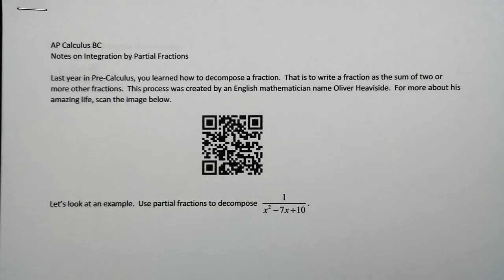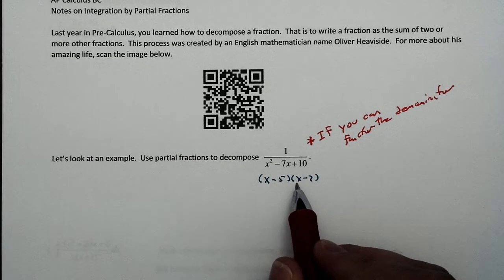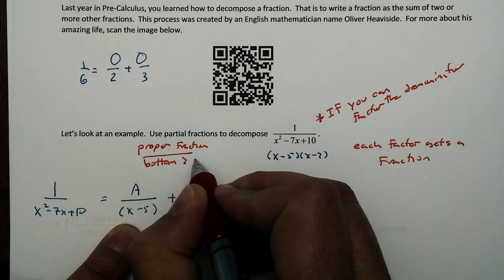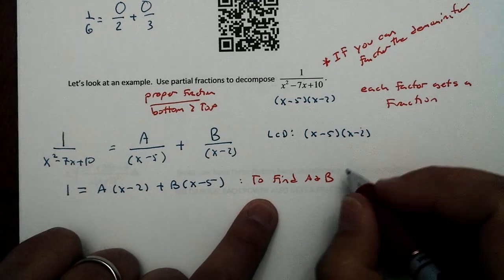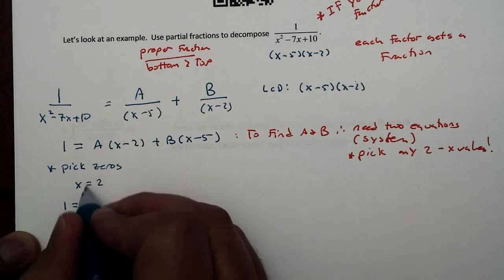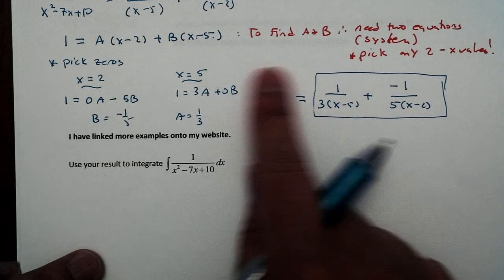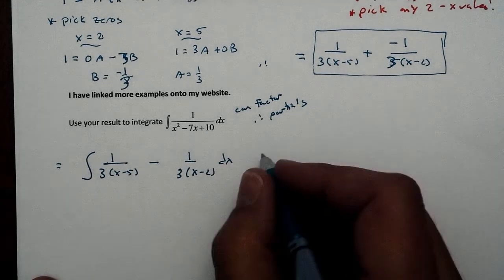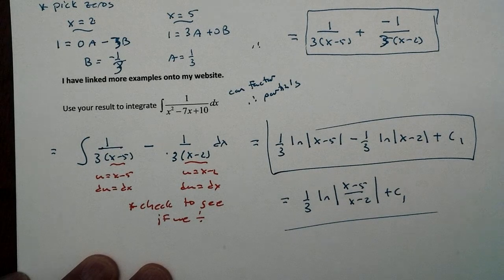Integration by Partial Fractions Part 1